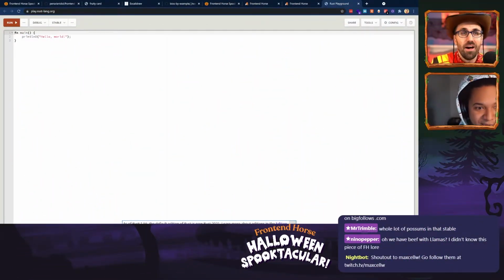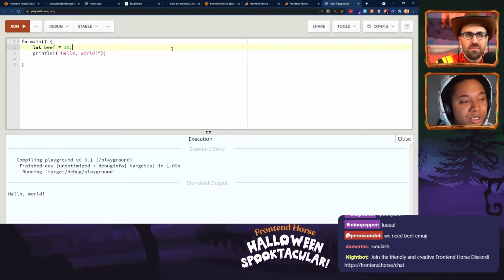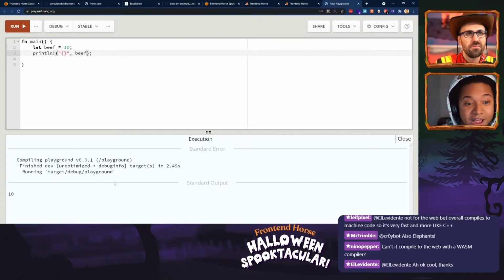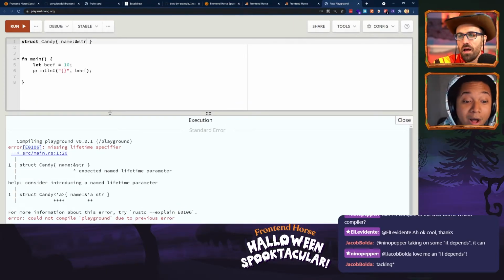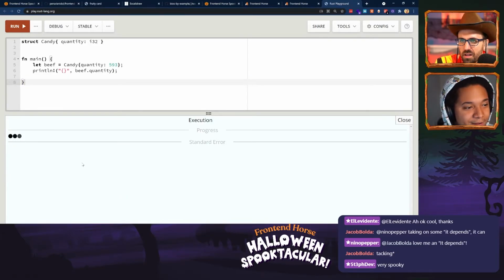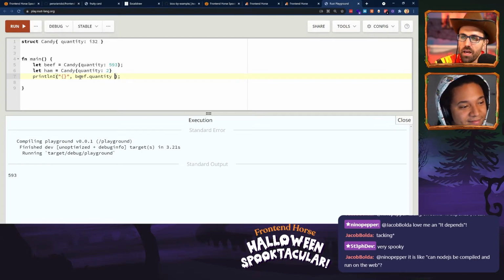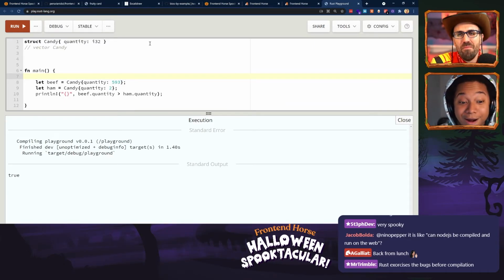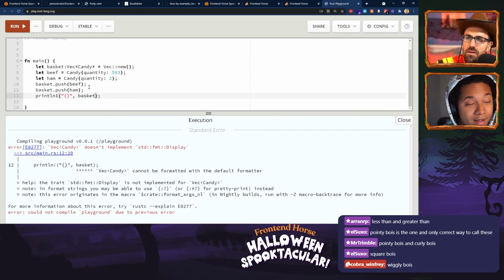Take a First Look at Rust! w/ Prince Wilson - Halloween Spooktacular 2021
Prince comes by to guide us through our first lines of written Rust code! We go over the very basics, dipping our toes in to see that it's not as spooky as we might think!

This was part of the Frontend Horse Halloween Spooktacular! We were joined by 9 fantastic guests for a spooky night of web dev!

For more fantastic web dev streams like this one, follow on Twitch